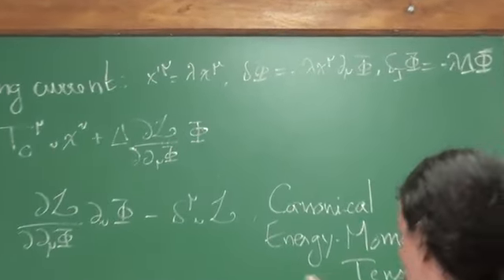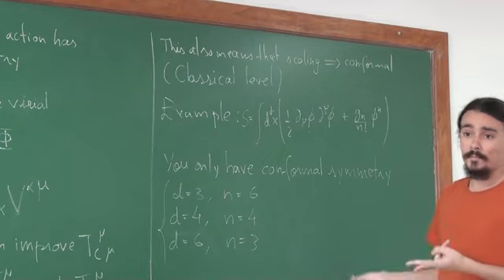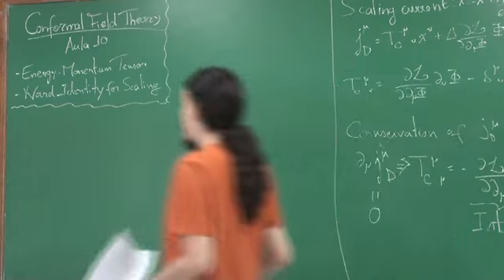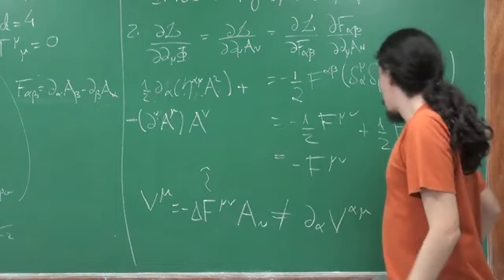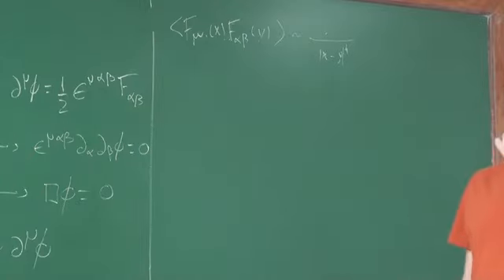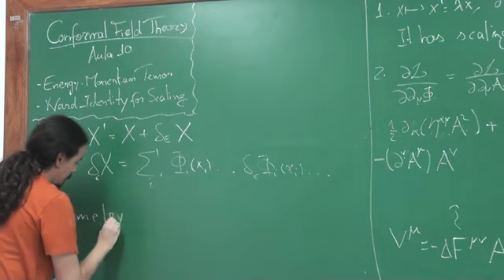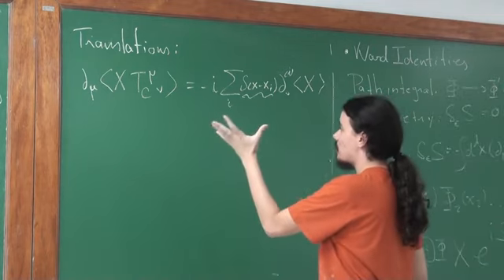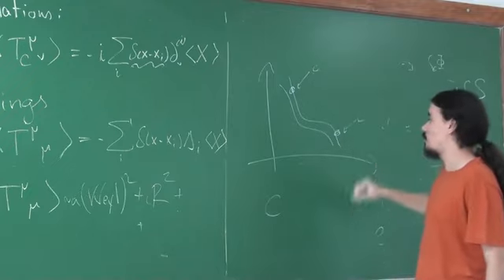Aula 10. Energy Momentum Tensor; Ward Identity for Scaling